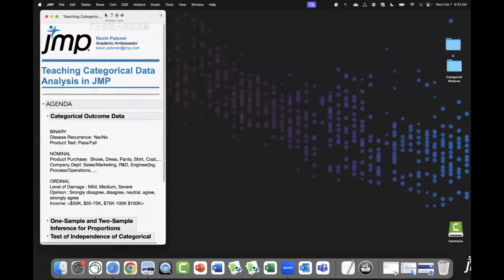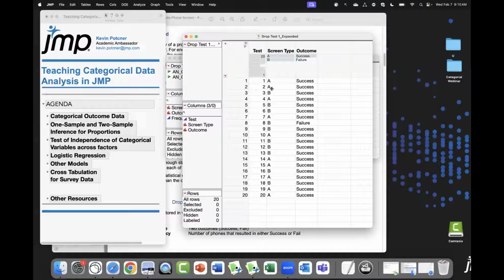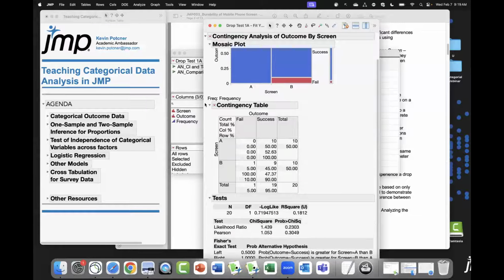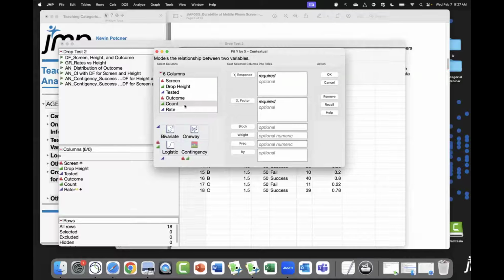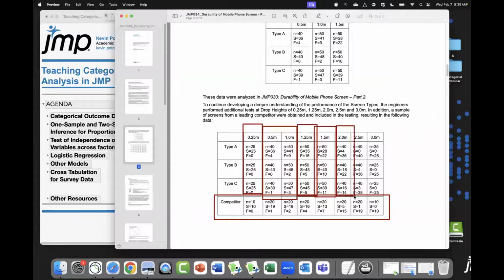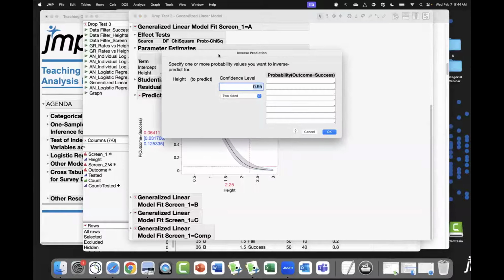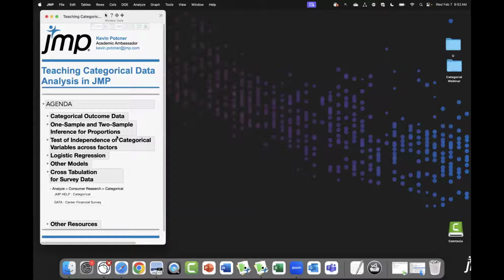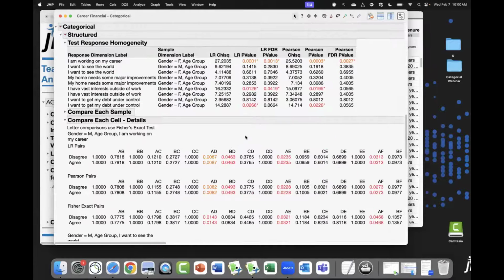JMP Academic – Teaching Categorical Data Analysis with JMP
JMP includes comprehensive tools for teaching categorical data analysis concepts and techniques, including categorical probability distributions, confidence intervals and hypothesis tests on proportions, contingency analyses, logistic regression, and more. This webinar provides a tutorial on how to use these tools, with plenty of teaching-focused tips along the way. We also review some of JMP Academic's free teaching resources related to categorical data analysis. By the end, you'll be better prepared to use JMP to teach categorical data analysis in your course.

Recorded Feb.7, 2024. Register for upcoming live JMP Academic webinars